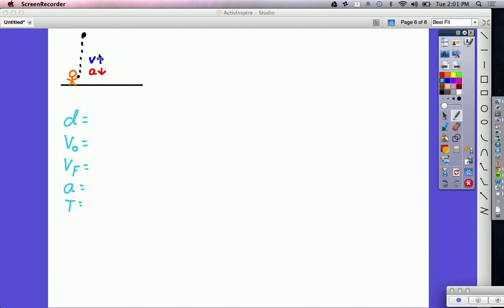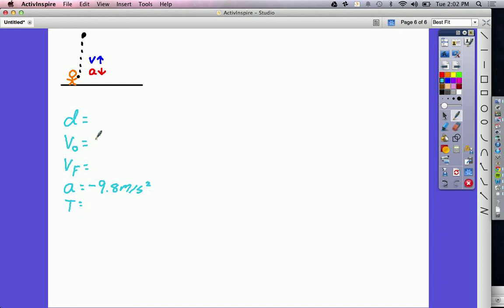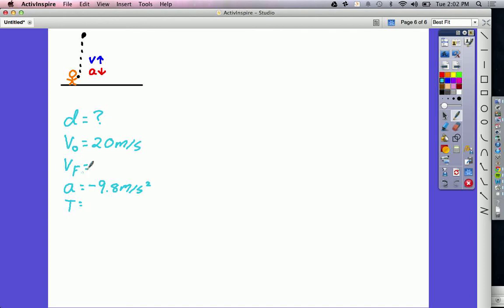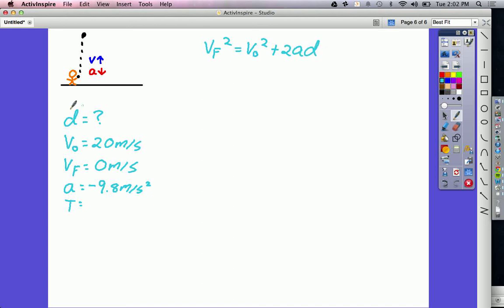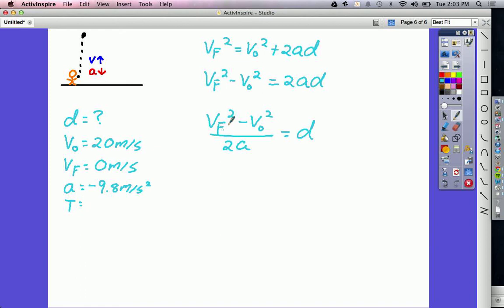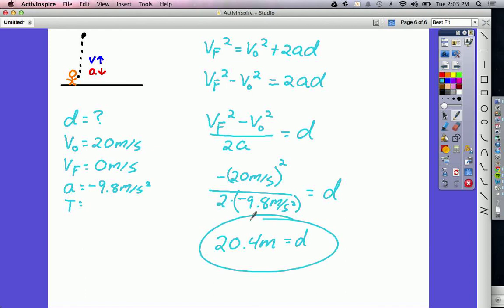Free Fall Maximum Height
Solution to a maximum height free fall kinematics problem